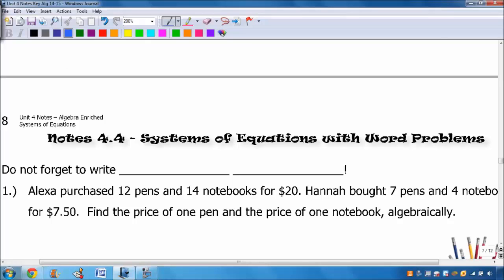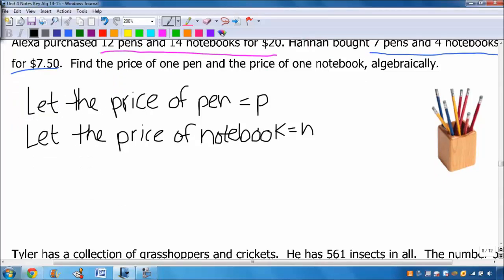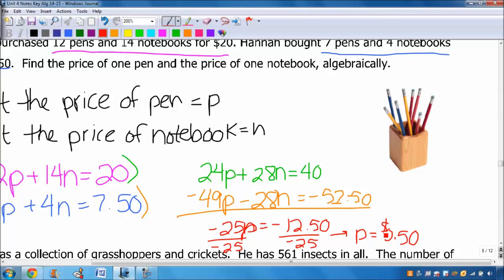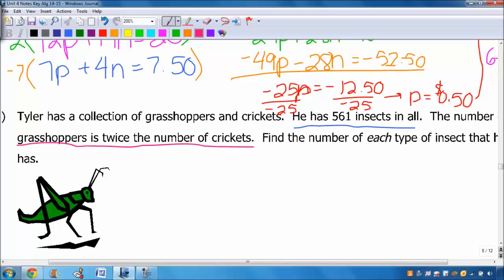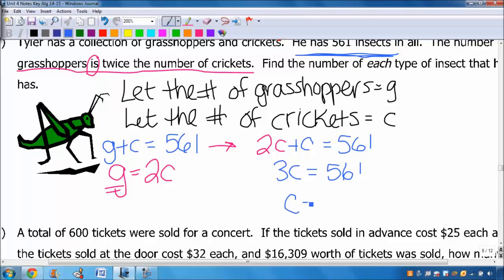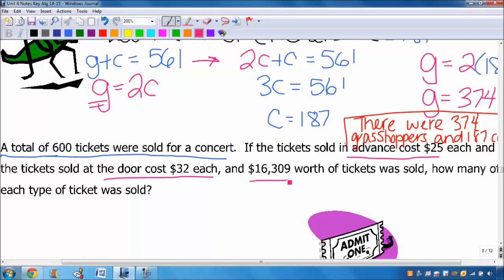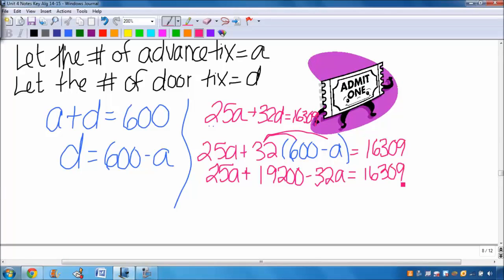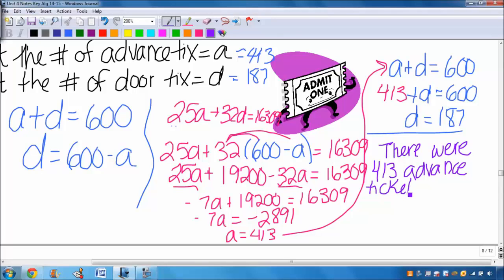4 4 Edited